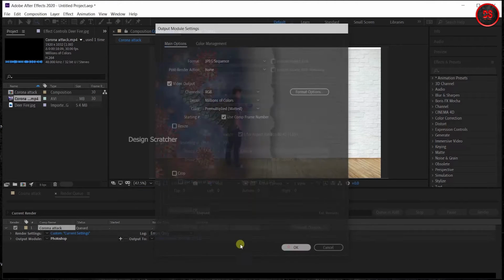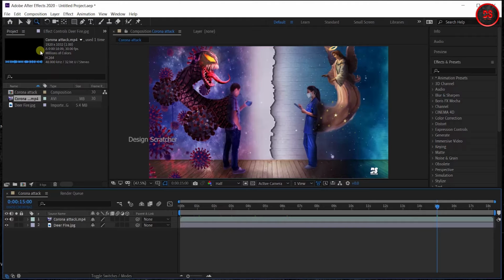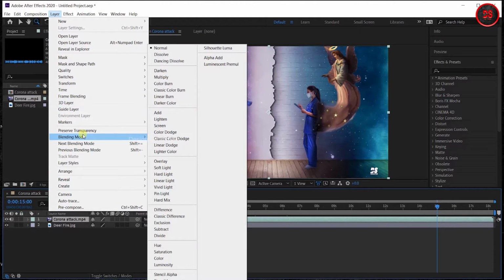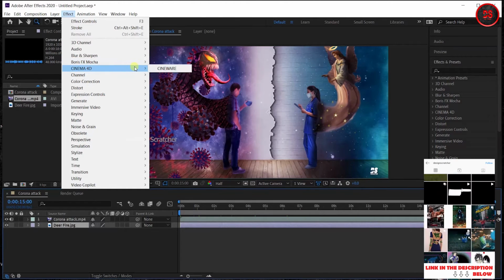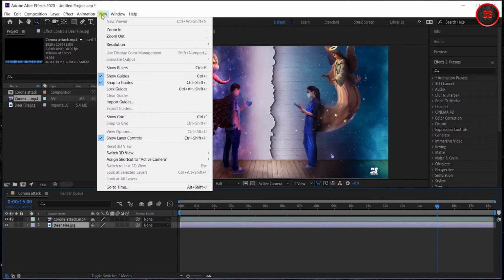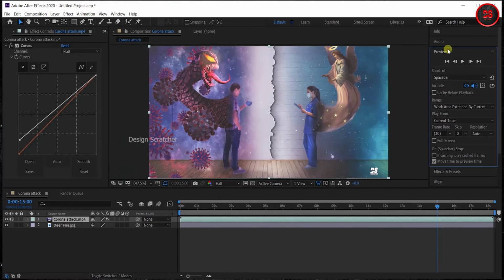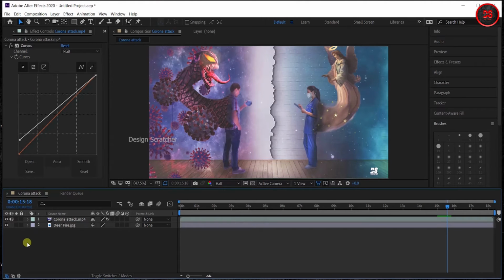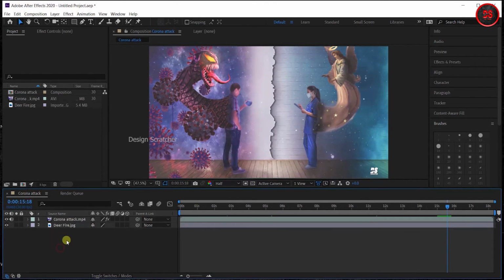Beginners Tutorial Introduction in AFTEREFFECT|Part-2|Ds|Design Scratcher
This video explain About aftereffect tutorial for beginners in the end of the part-2 you learn about after effect.

Videos Link:(After effect complete explanation)

For Personal[Viswa Ds]:
Facbook:

Viswa Ds

My Other Yotube Channel:
Ds Cuts[Art Works]:

Chapter:
Intro:(0:00)
Tutorial Part-2:(0:36)
Pause:(11:09)